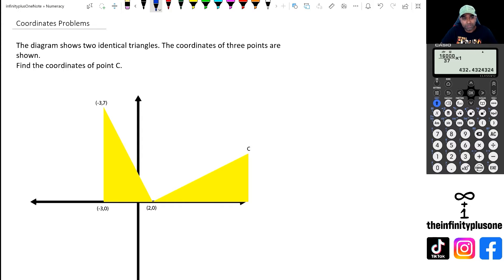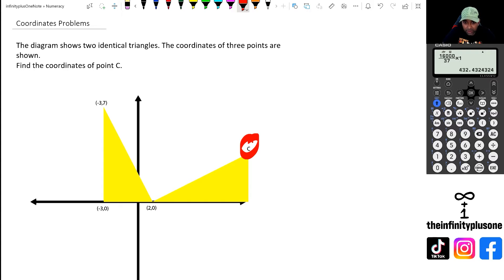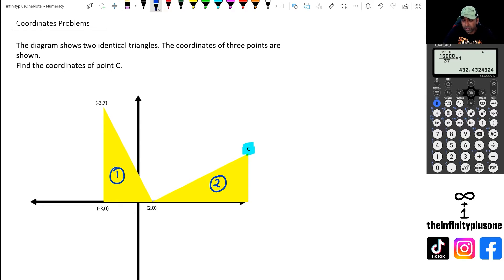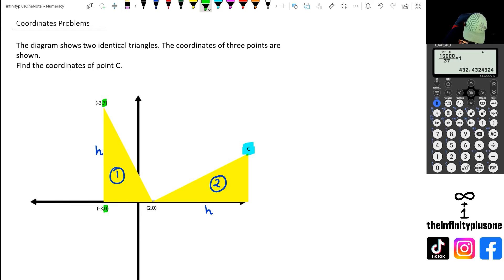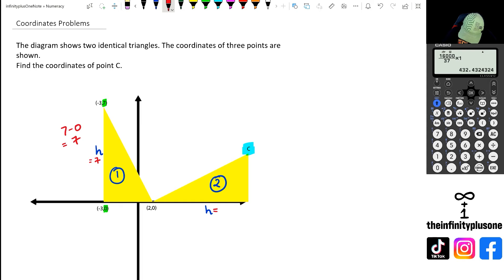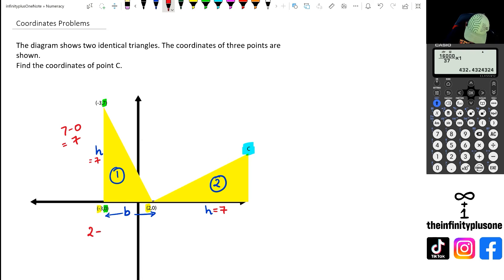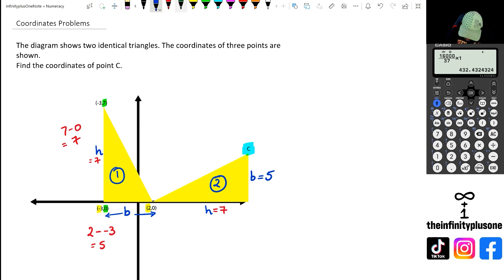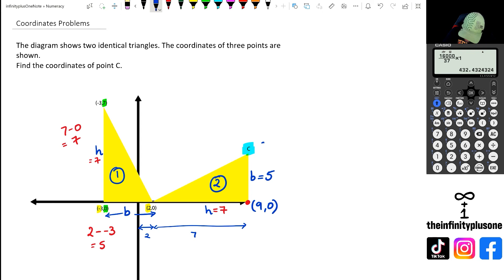Find Coordinates of Similar Triangles on a Cartesian Plane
Similar triangles coordinates tutorial
Cartesian plane geometry explained
Finding coordinates of similar shapes
Triangle similarity on a Cartesian plane
Coordinate geometry for similar triangles
Identifying similar triangles coordinates
Cartesian plane triangle similarity explained
Similarity in coordinate geometry
Understanding similar triangles on a graph
Finding similar triangles on a Cartesian plane